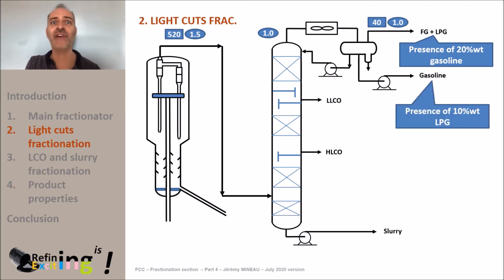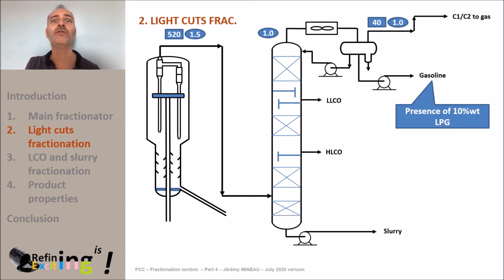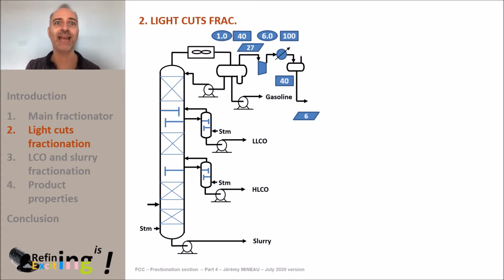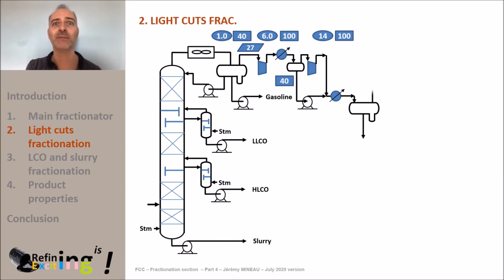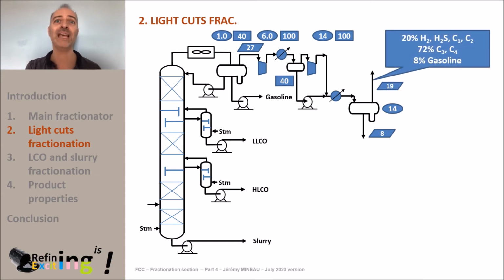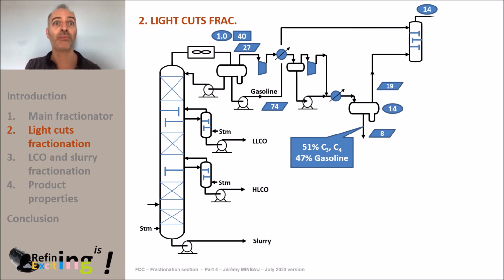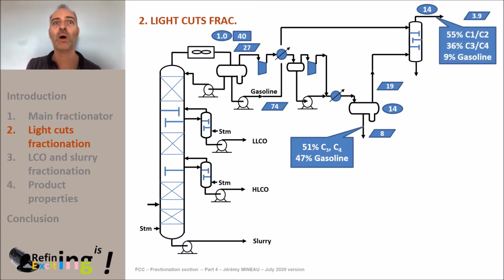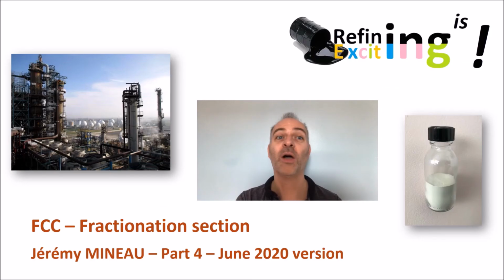MOOC - FCC - Fractionation section - Part 4